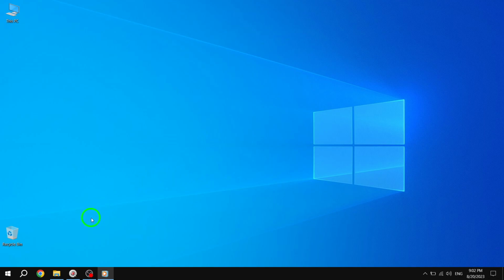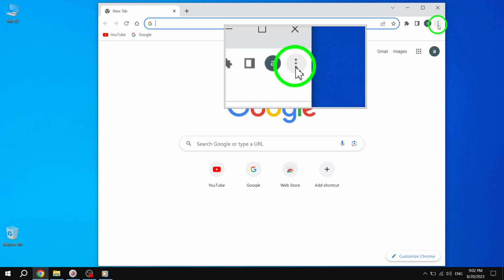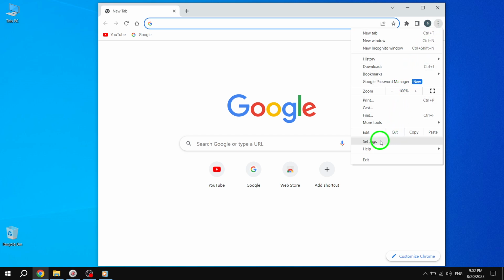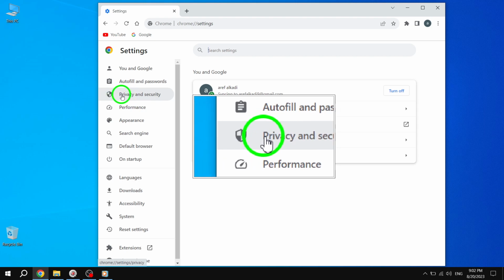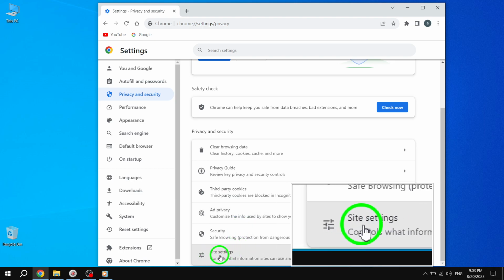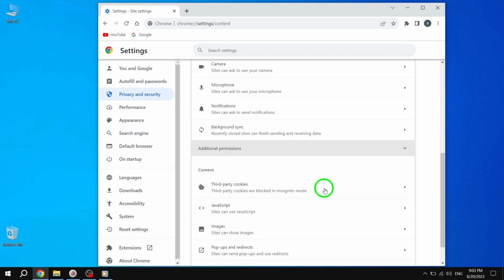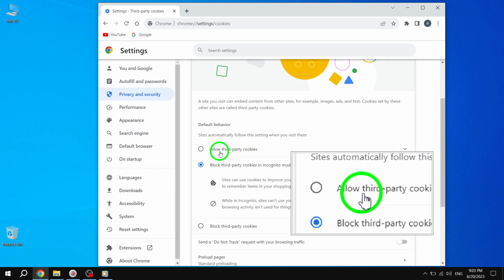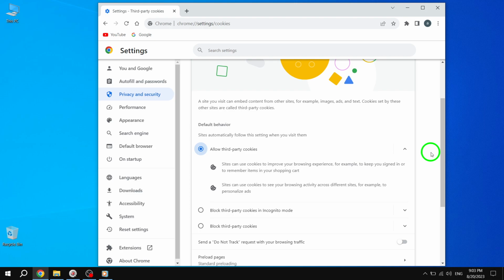How to Turn On Chrome Cookies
Learn how to easily turn on cookies in Google Chrome with our step-by-step guide:

1. Open Chrome.
2. Click on the More menu in the top right.
3. Click on Settings.
4. Click on Privacy and security.
5. Click Site settings.
6. Click Cookies and site data.
7. Click on Allow all cookies.

Watch this video to quickly enable cookies in Chrome and enhance your browsing experience!